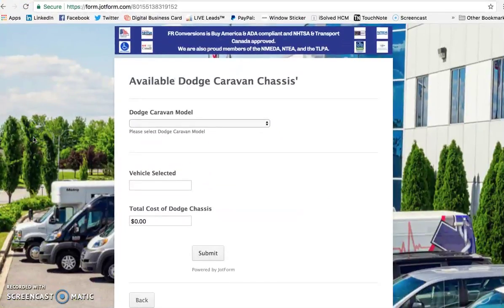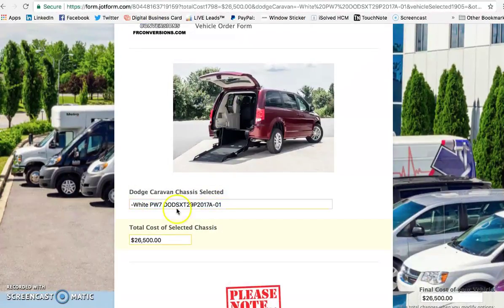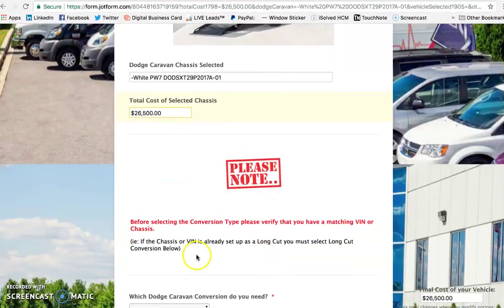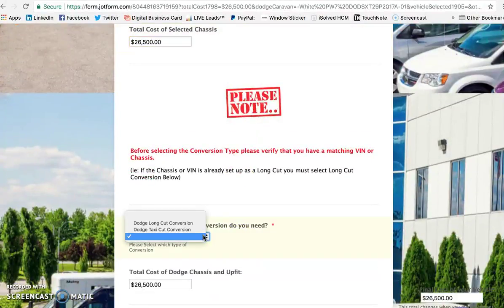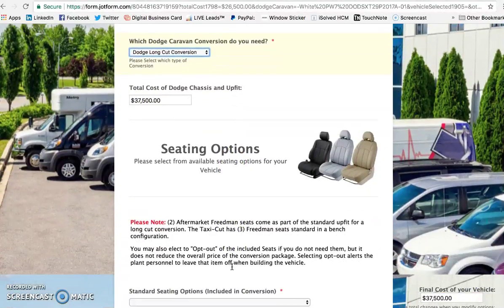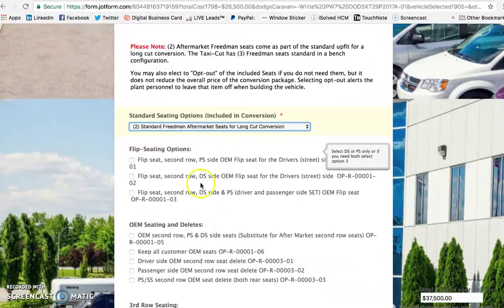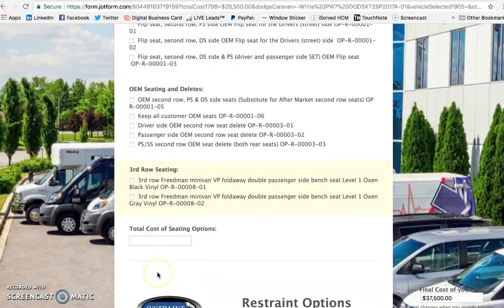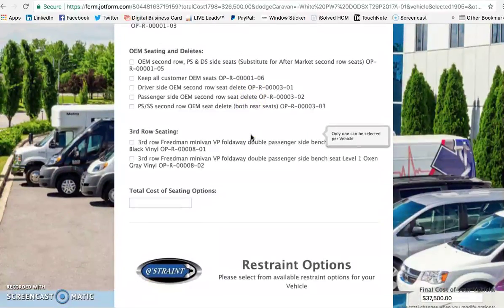#4 Dodge Options Seating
4th Step in building a Quote-Seating Options